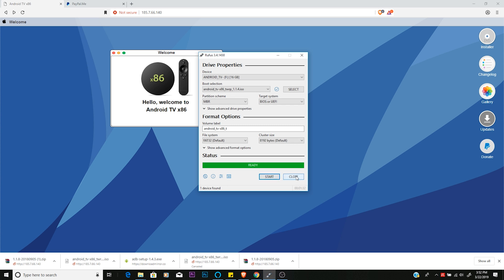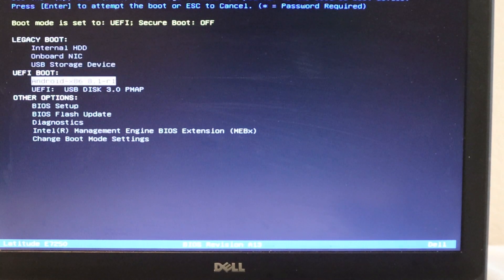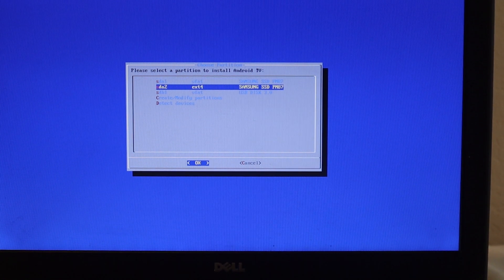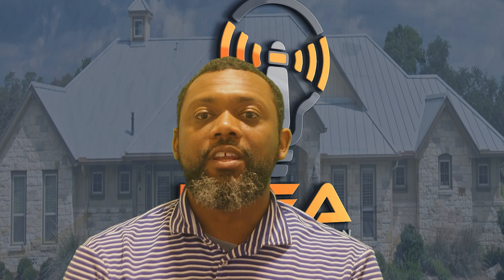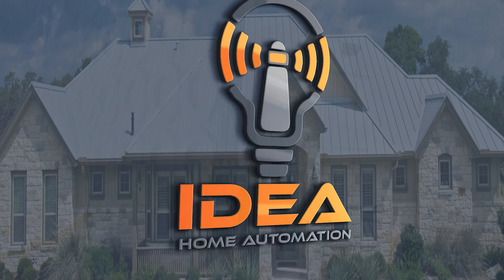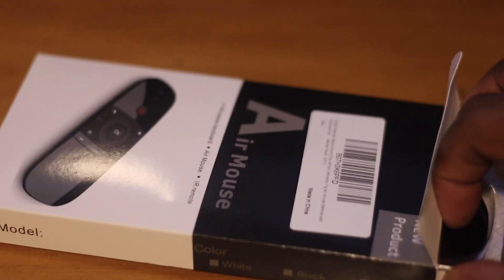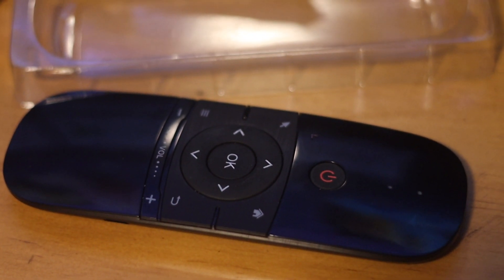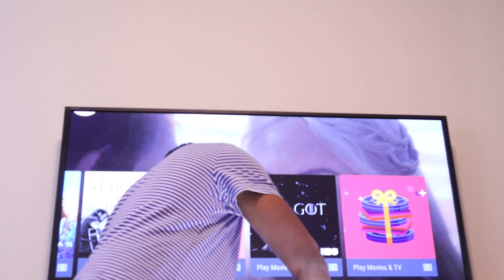Replace your Fire TV with and old laptop running Android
AndroidonaLaptop Androidx86 AndroidTV CordCutting In this second video I will show you how you can install android onto an old laptop to make it a new Android TV device. This will make a great streaming device for use at home or on the go. Pair this with an HDMI cable and you can enjoy all your cord cutting apps on the go. Use a laptop and you can enjoy those same apps without power. The biggest difference between this and an Android tablet or stream device is that it's upgradable depending on the PC!. Since most Android devices do not have quite the specs of 3-year-old laptops this OS feels very light on a core i3 processor and up.

Track Name: "Doing Just Fine"